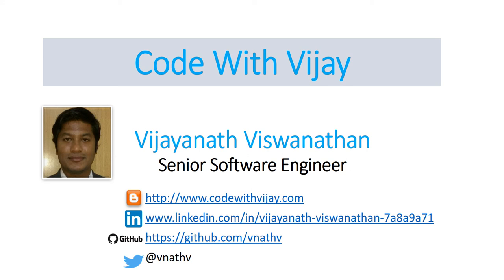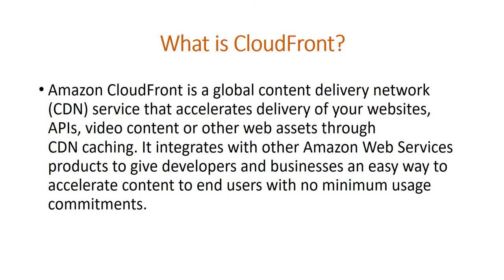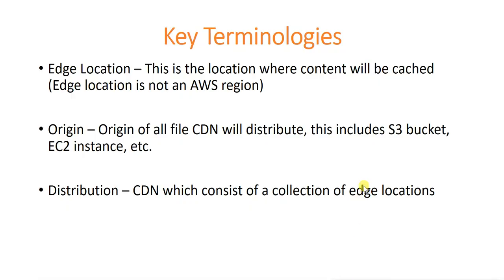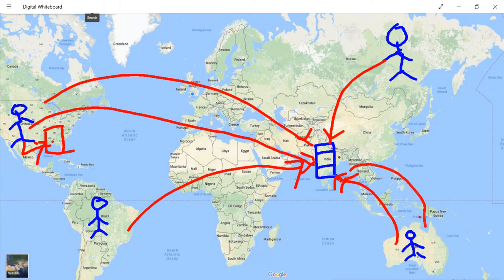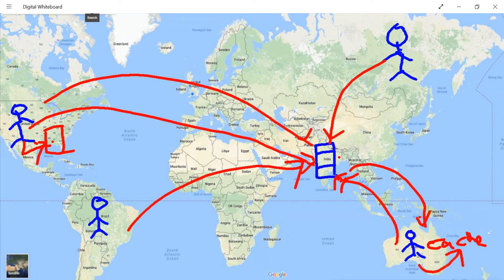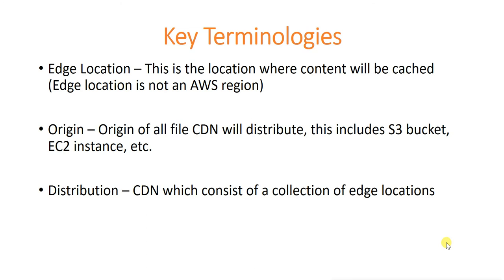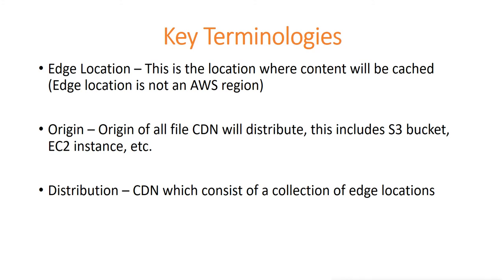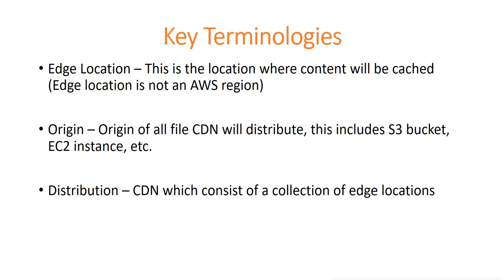Introduction to AWS CloudFront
Amazon CloudFront is a web service that speeds up distribution of your static and dynamic web content, such as .html, .css, .php, and image files, to your users. CloudFront delivers your content through a worldwide network of data centers called edge locations.